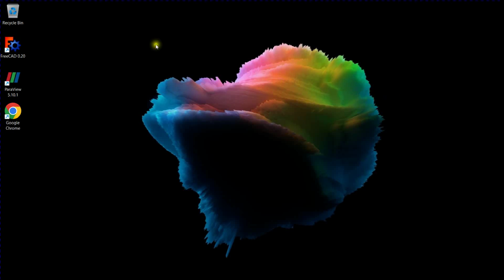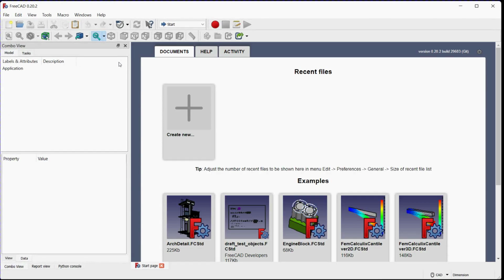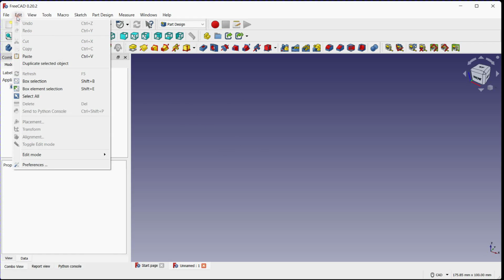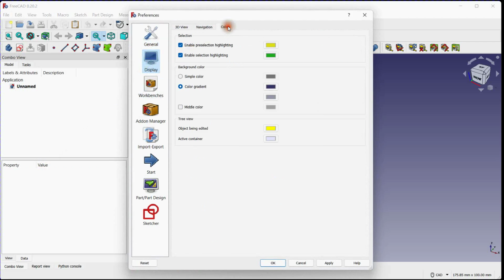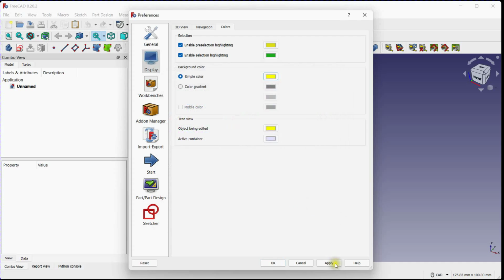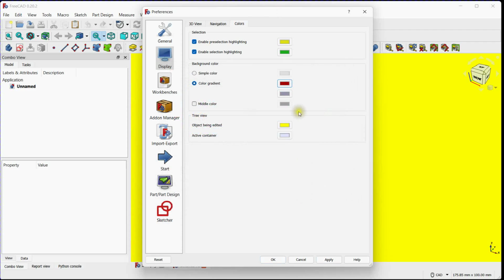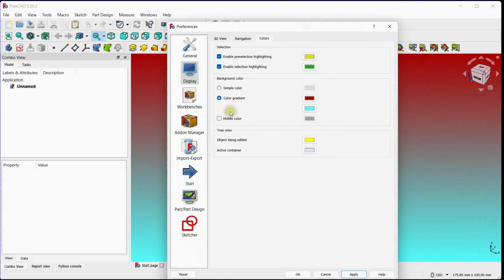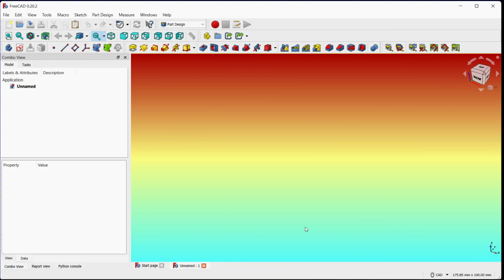✏️FreeCAD Tutorial: How to Change Background Color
In this FreeCAD tutorial, we'll show you how to easily change the background color in FreeCAD. Personalize your workspace and make it more visually appealing by following these simple steps. Whether you prefer a dark theme or a bright one, this tutorial will guide you through the process. Watch now and learn how to customize your FreeCAD interface to suit your preferences!